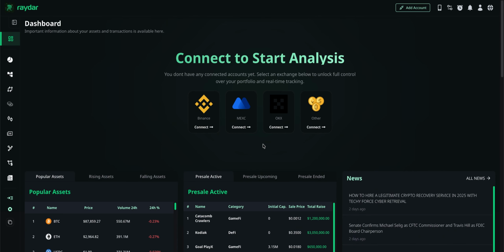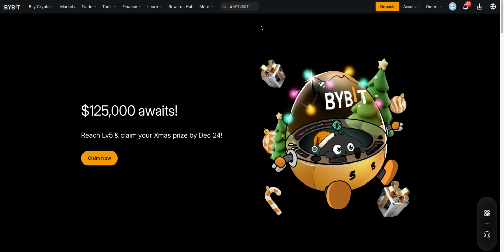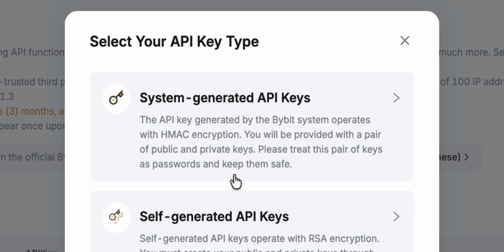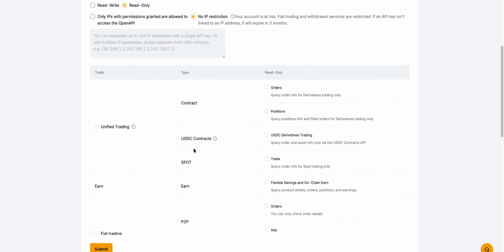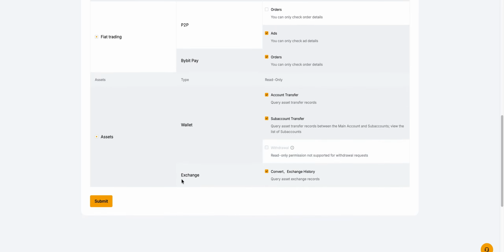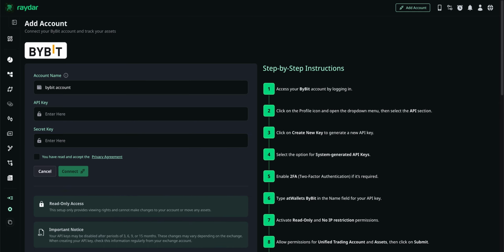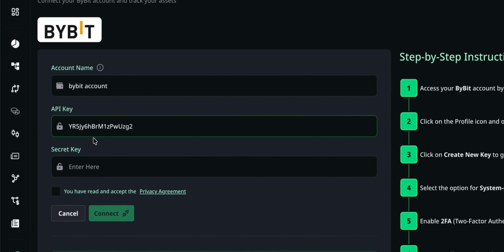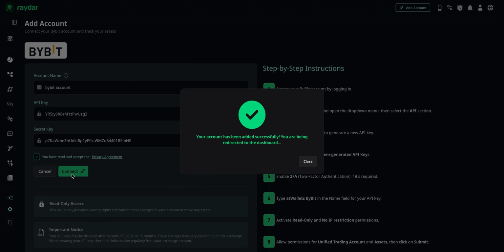How to Connect Bybit Account to Raydar App? (Step by Step API Guide)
Tracking your Bybit assets in real-time is now easier than ever! 📊 In this tutorial, we show you step by step how to securely connect your Bybit account to the Raydar app via API.

✅ Why is it Secure? We only enable "Read Only" permissions. No withdrawal or trading access required! 🔒

📌 What You’ll Learn in This Video:
✔️ How to manage all your crypto assets from a single dashboard
✔️ How to spot arbitrage opportunities across exchanges
✔️ How to track your portfolio in real-time
✔️ The best ways to optimize your crypto investments

🐦 X (Twitter): @AtWallets